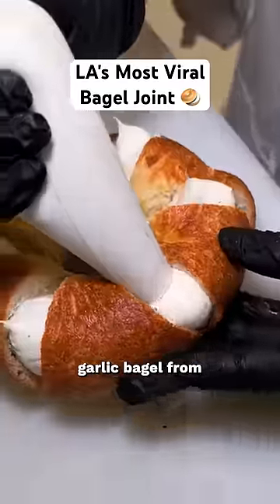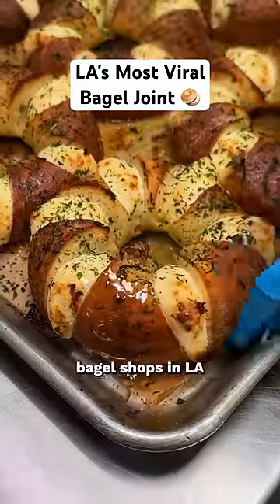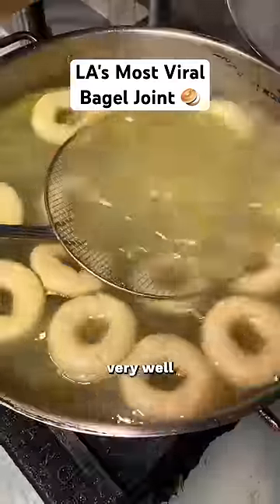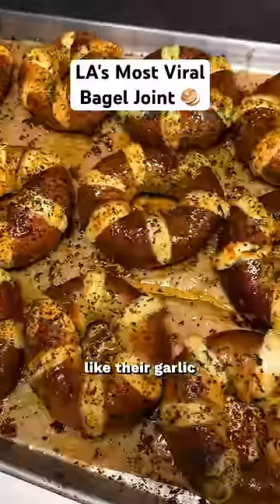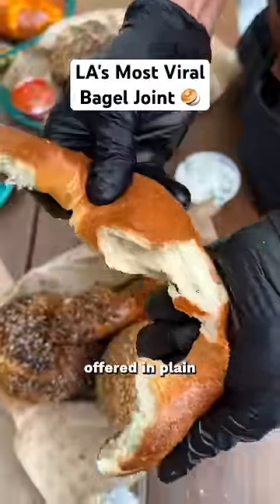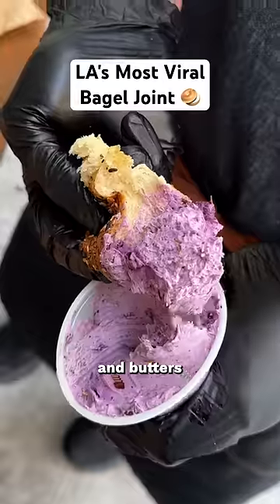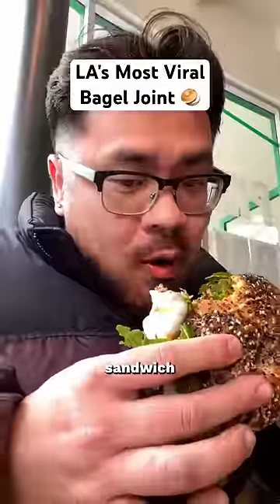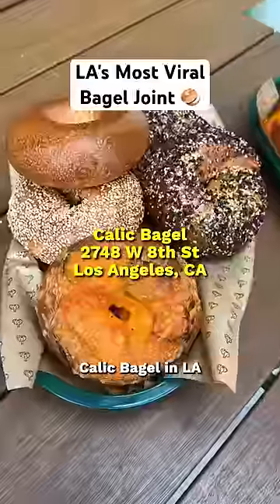LA’s most viral bagel shop 🥯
Stopped by Calic Bagel is Los Angeles to try their viral cheese stuffed bagels dunked in garlic butter sauce!